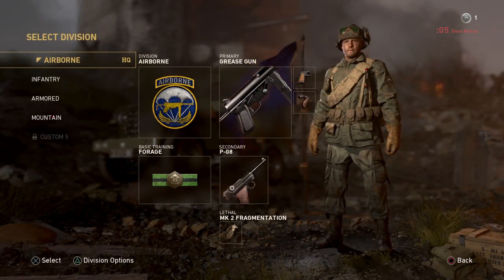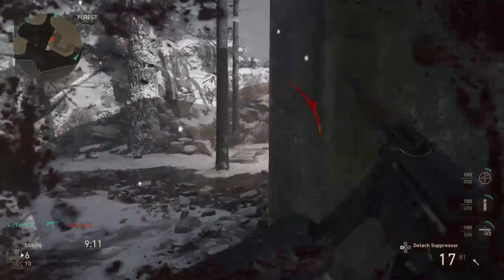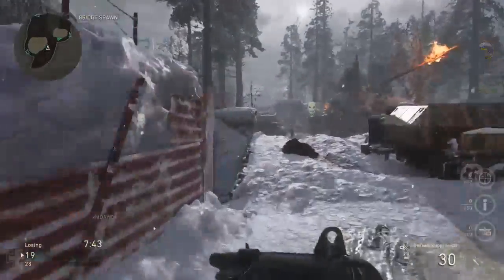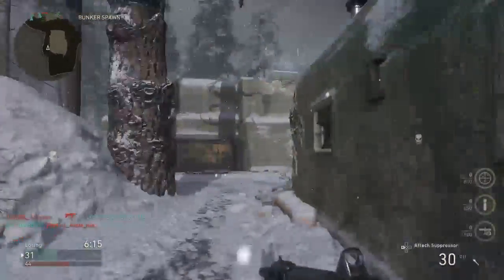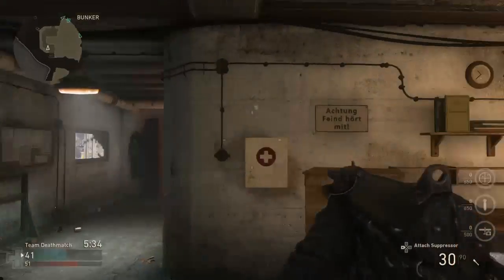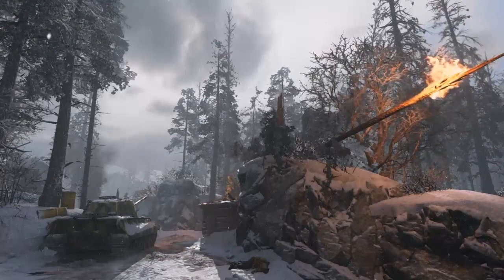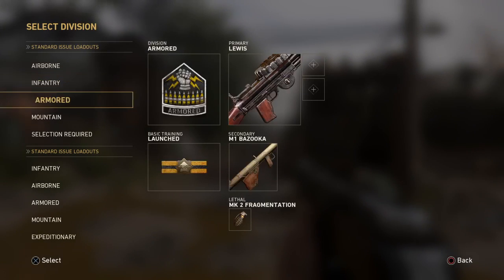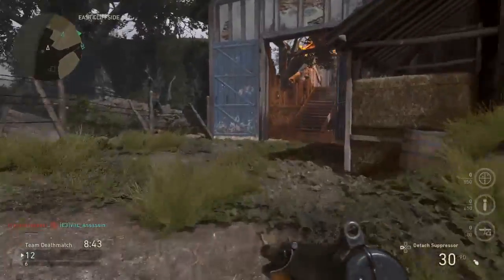COD WWII Highlighting the Grease Gun of Airborne Division